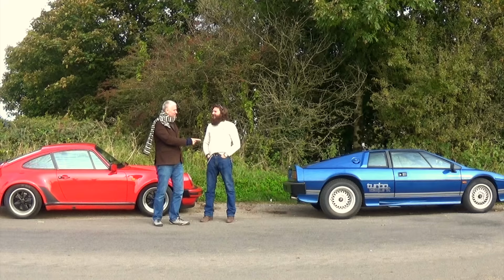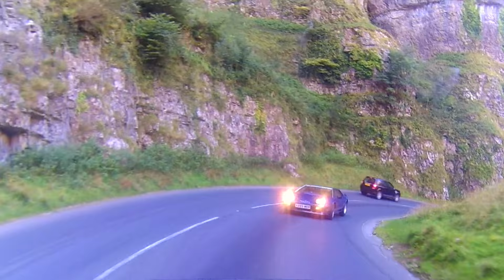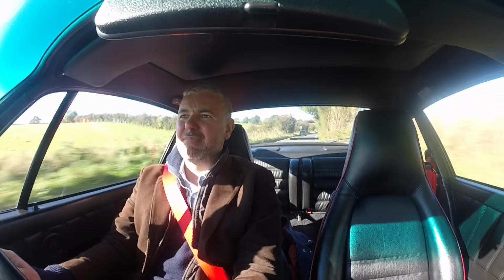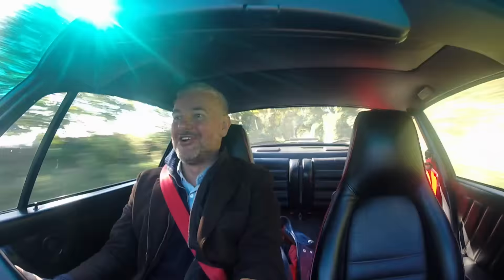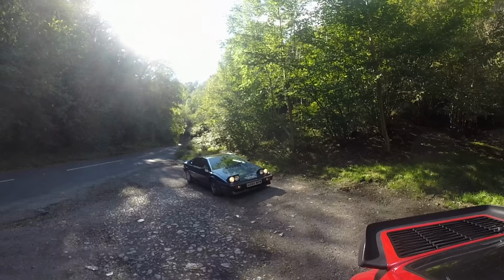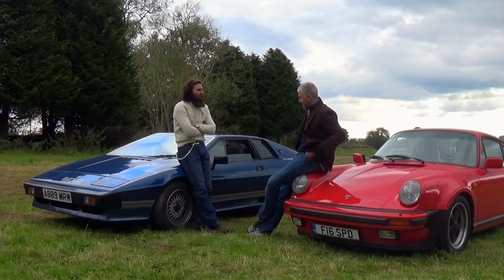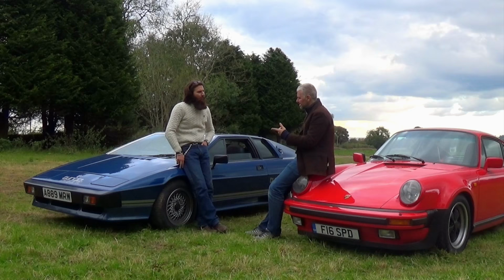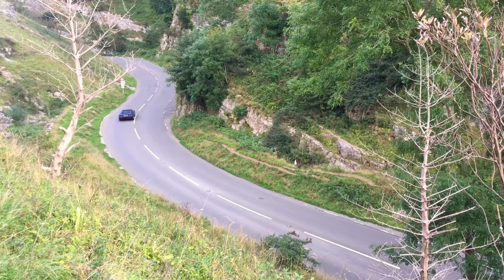80's Icons - Lotus Esprit Turbo and Porsche 911 Turbo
Part of the Twelve Cars seris. A test of two true 80's icons, the fabulous Lotus Esprit from the 007 movies and the fearsome Porsche 930 Turbo!

We take two iconic cars to the Cheddar Gorge in the UK and compare how they have fared in the 30 + years since they were released. Comparing the Lotus Turbo Esprit and the 911 Turbo was fabulous fun!